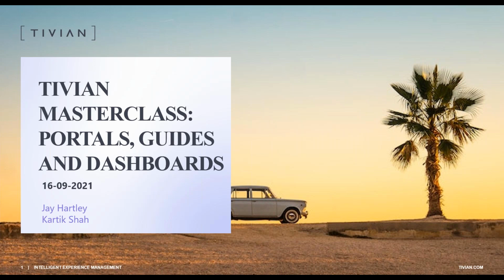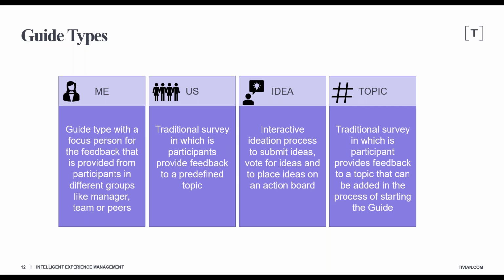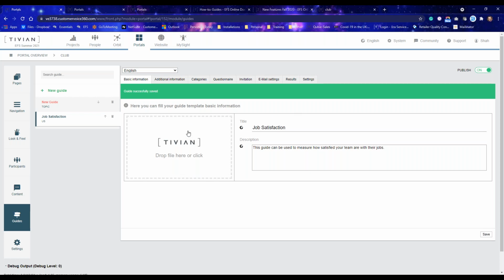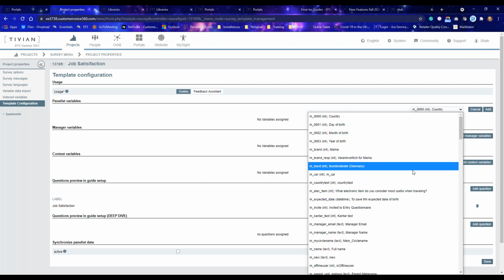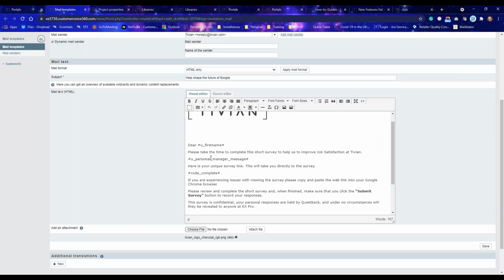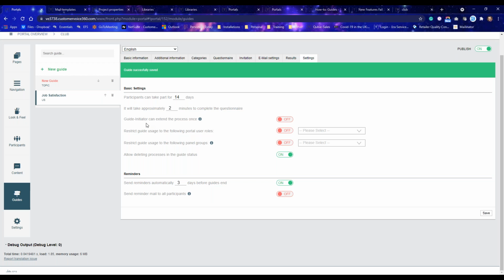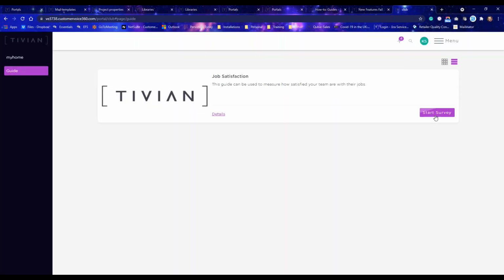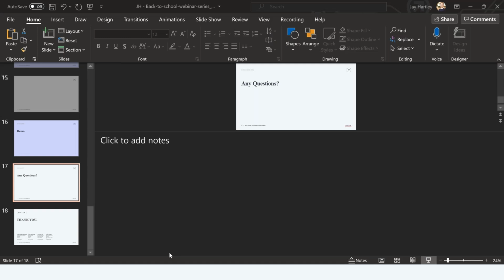Tivian Masterclass #1 - Step 2: Configuring a Guide!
The second session in Masterclass #1 took us on into Guides and provided insight on how these could be used and the configuration required to launch them. The Guides provide your end users with feedback workflows that enable them to undertake their own insight gathering for Engagement, Leadership 360, Action Planning, Idea Generation and CX.